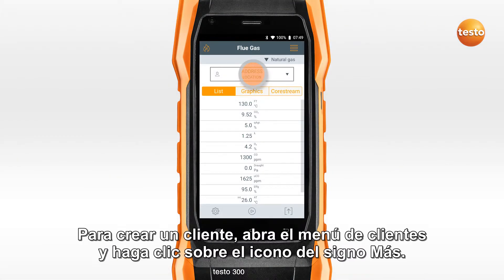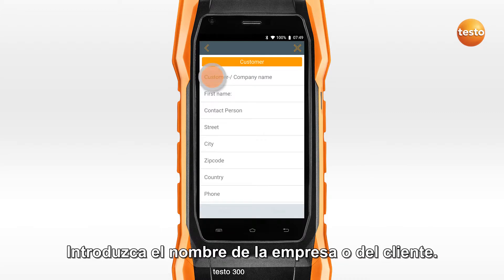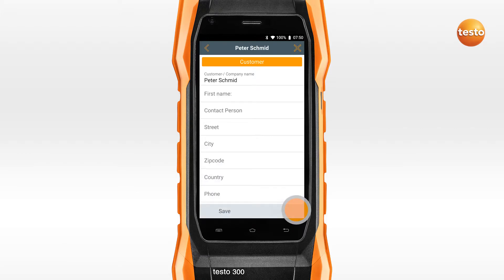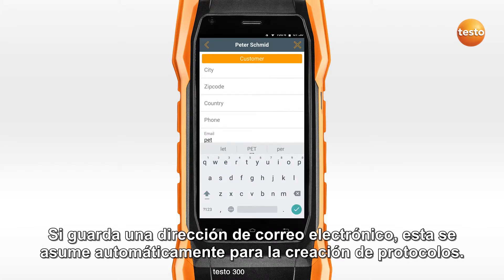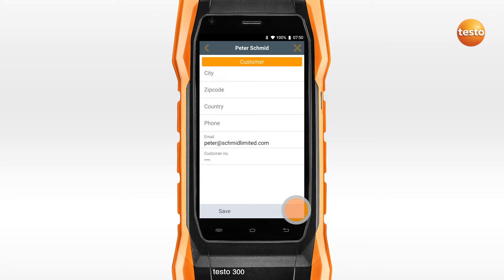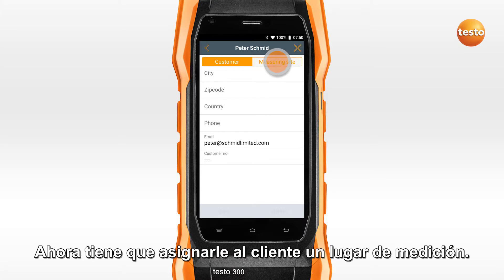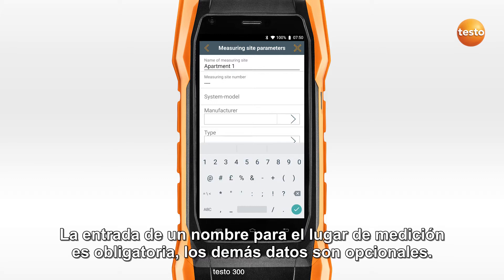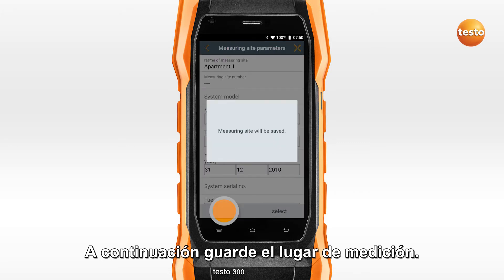How to - Manejo de clientes en testo 300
El testo 300 convierte las mediciones de los gases de combustión en un juego de niños gracias a su manejo intuitivo.